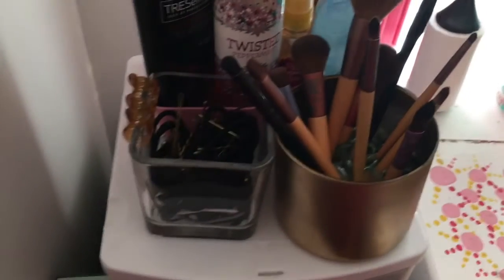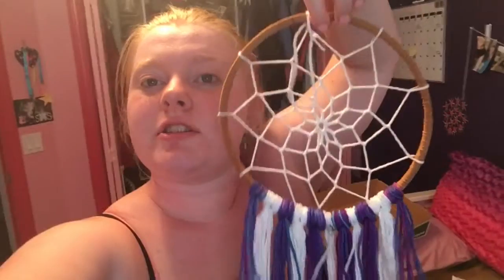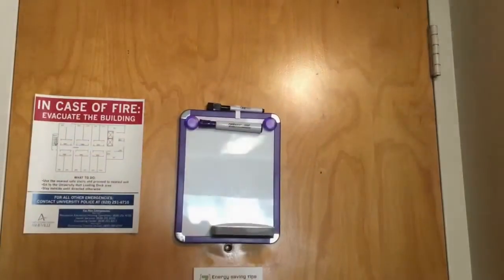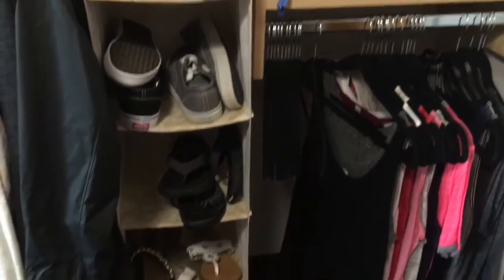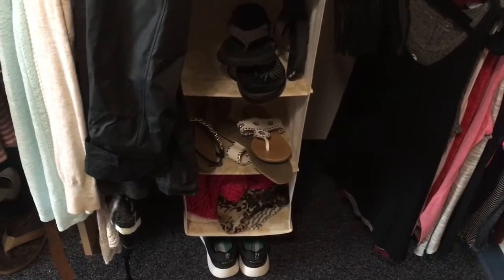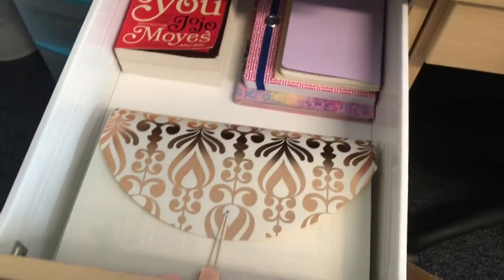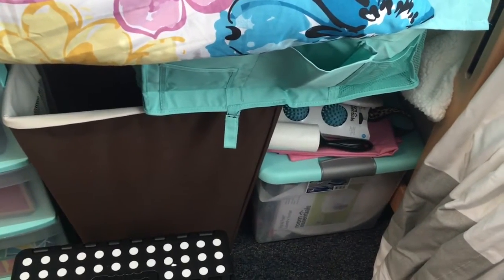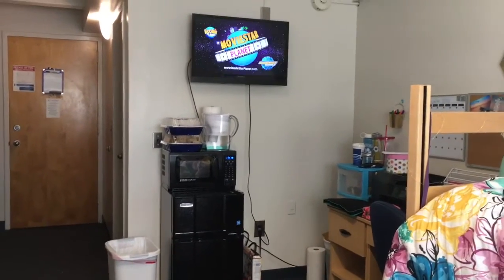Packing For College + College Dorm Tour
Hey guys!! I hope you all are having a good day! In today's video I am showing you a little bit of me packing for college and then I am giving you guys a tour of my dorm room. I am still in the process of arranging and rearranging my things to make the room as functional as possible but so far so good. I really hope you guys like this video and that it gives you some good inspiration for your dorm rooms. See you guys in our next video✌🏼✌🏼✌🏼

~Philippians 4:13